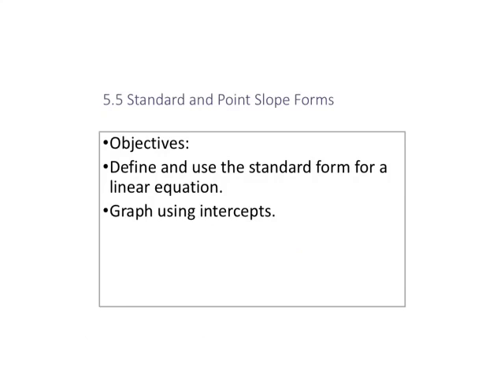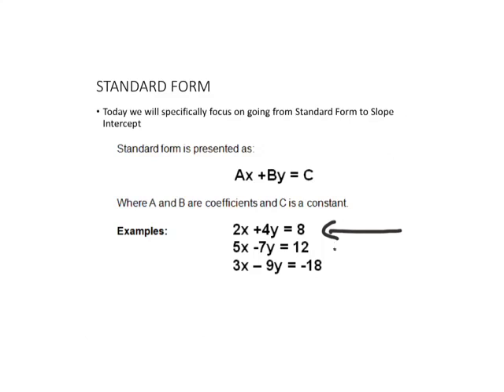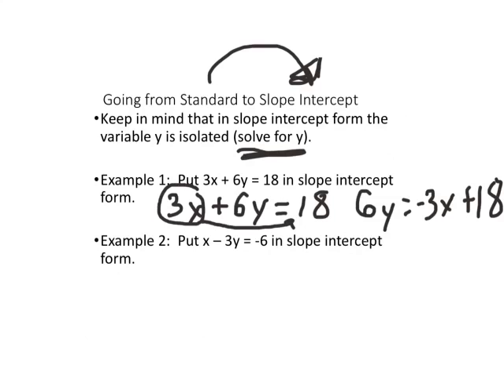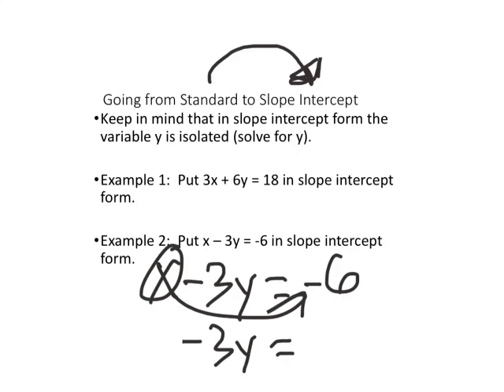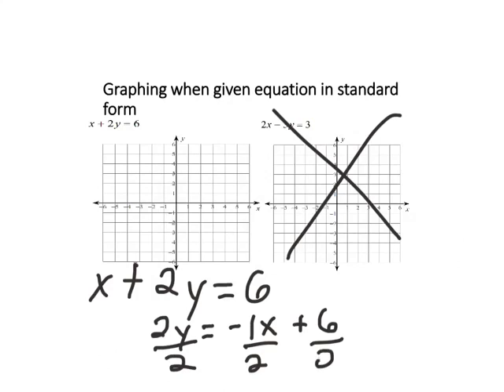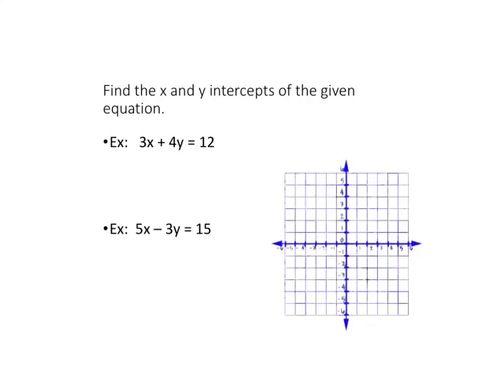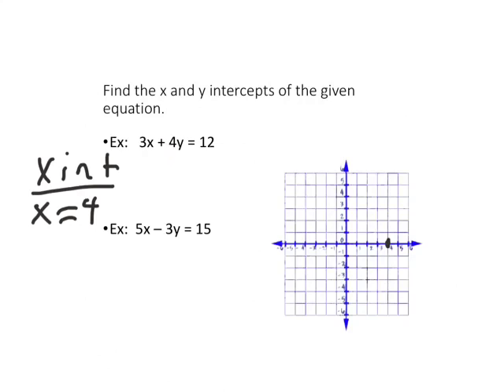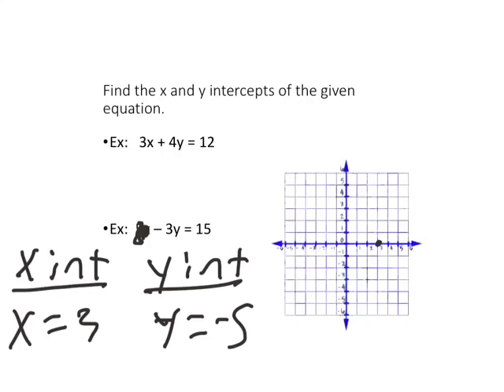5.5 standard form